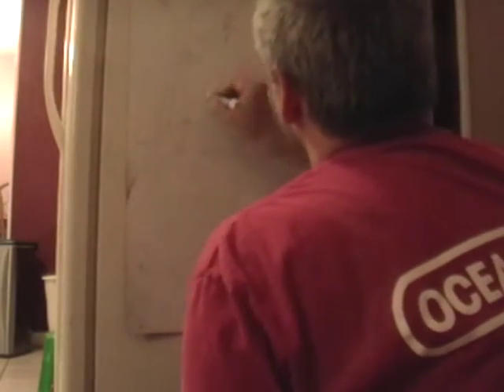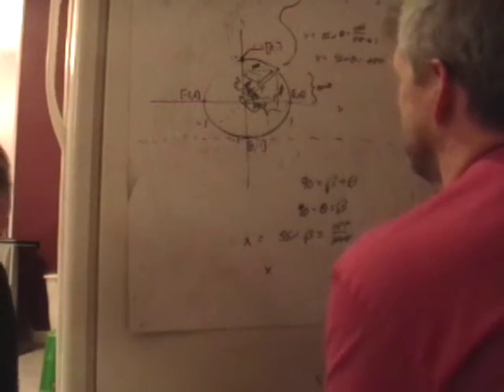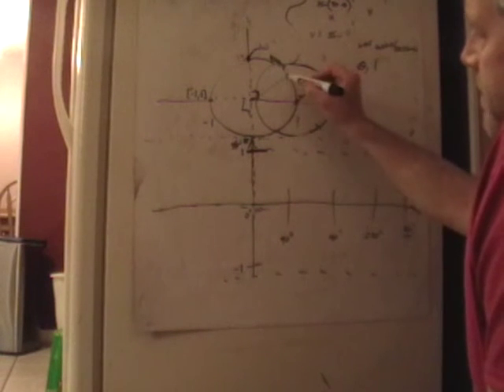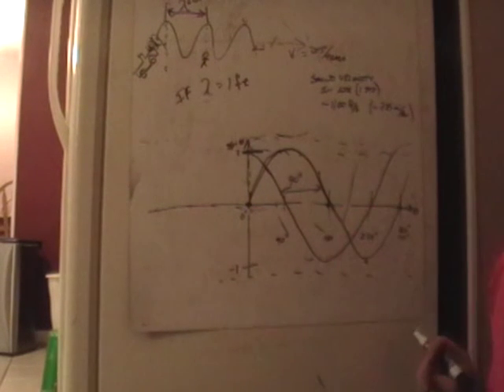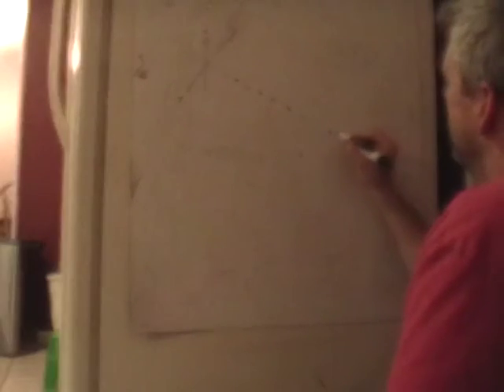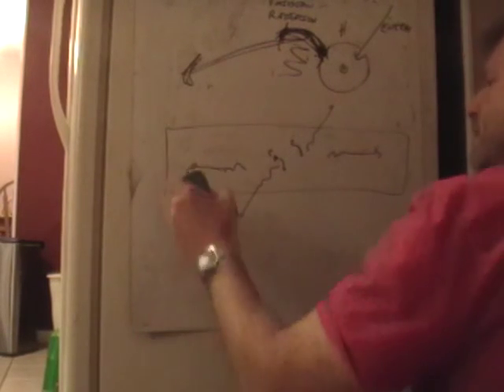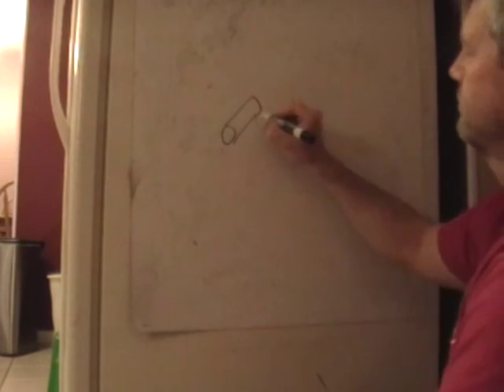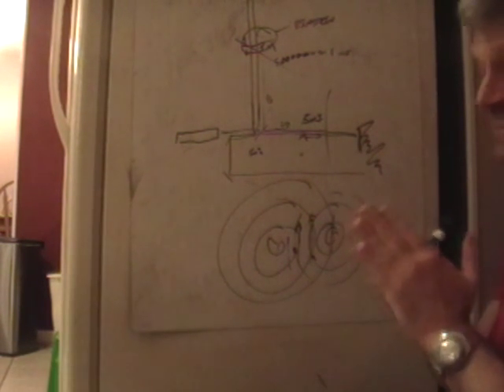Trigonometry, Light, Lasers, LIGO, and the detection of Gravity Waves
Here's a perfect opportunity for you to waste about an hour and a half of your life...

I just sat down and (in long form) described to my oldest daughter (now taking Trigonometry) how trig leads to the understanding of waves, light, and how it comes together to lasers, interference, and the detection of gravity waves.

No super heavy math - the worst is the very beginnings of trig, and a tiny bit of algebra.

She was interested, and it was her idea to video this about 15 minutes after we started, so we went back and did it again.  This is an attempt at a very fundamentals view of how all this works, and how some fairly simple math is directly related to big scientific (and engineering events)

Math is cool (even though I can't do it any more), and engineering is important (and fun).  Don't make fun of so-called "smart kids," instead, try to learn.  It's important.

Oh, yeah...  Sorry the top of the whiteboard is cut off.  You didn't miss much.